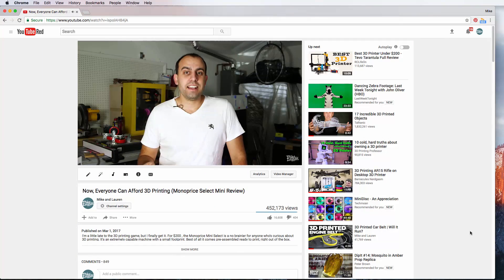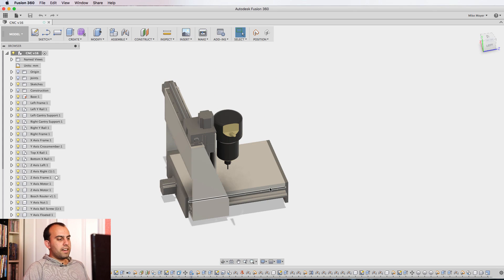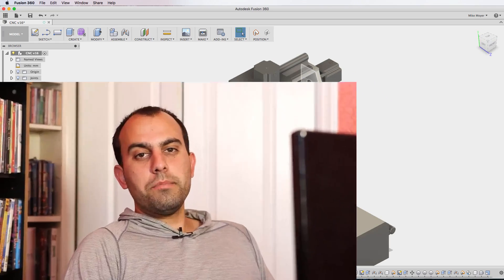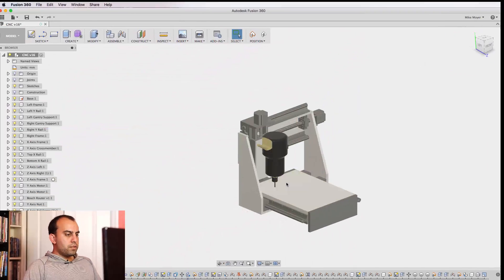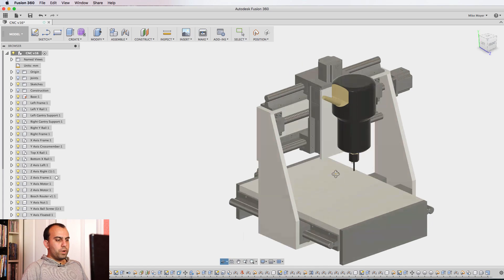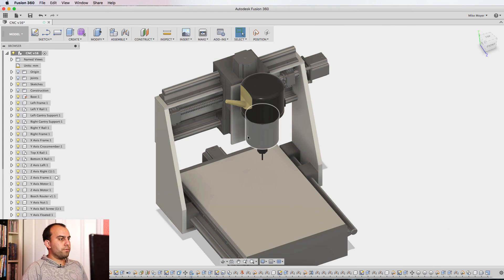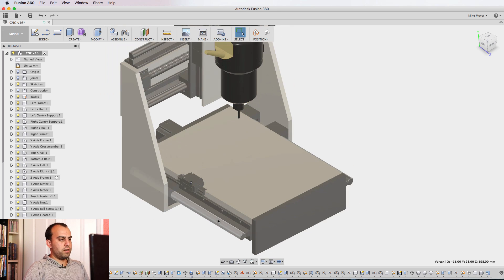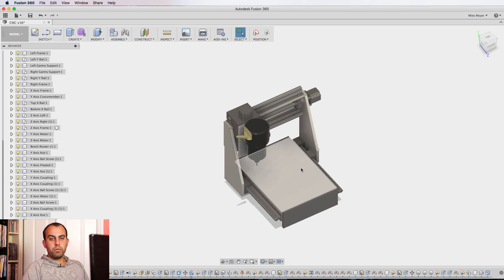The "Stupid Strong" DIY CNC | Introduction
I have plans for what I hope will be an extremely strong and reliable desktop CNC to cut wood and aluminum parts.  I designed the DIY CNC in Fusion 360 with a budget of under $1000 dollars.

X and Y Axis
Z Axis Ball Screw
Stepper Motors
Power Supply